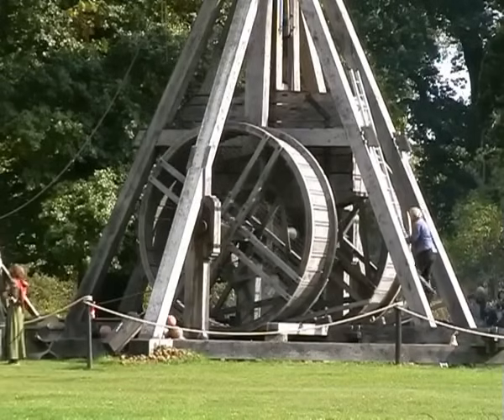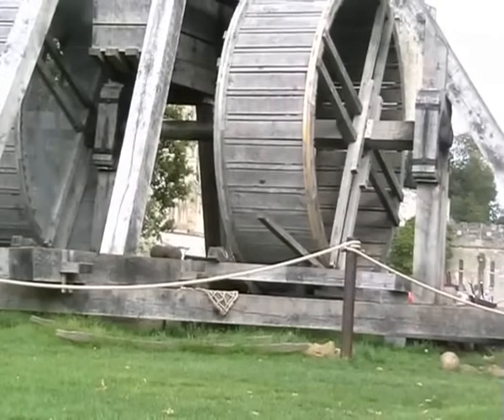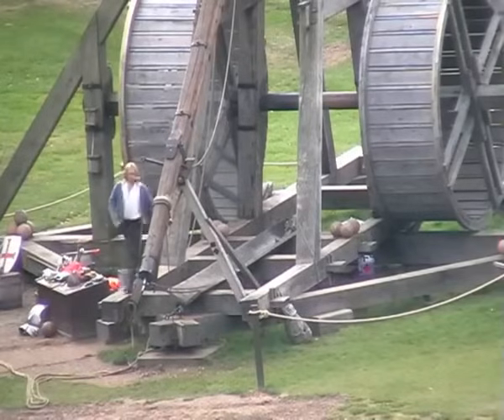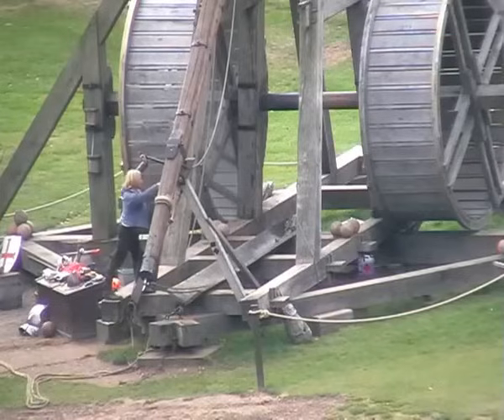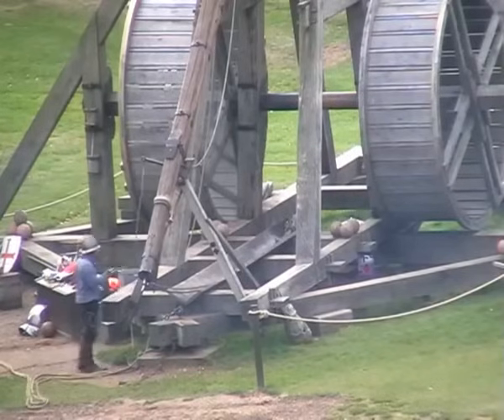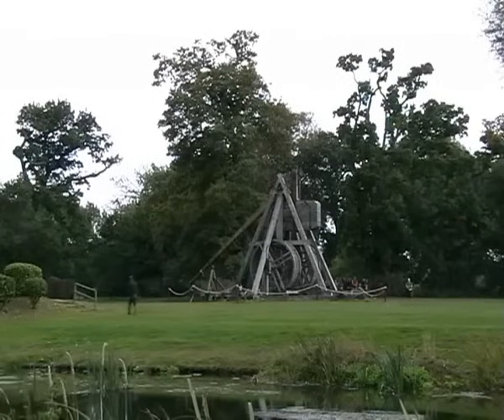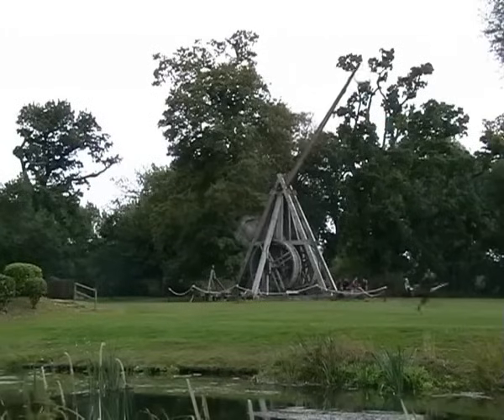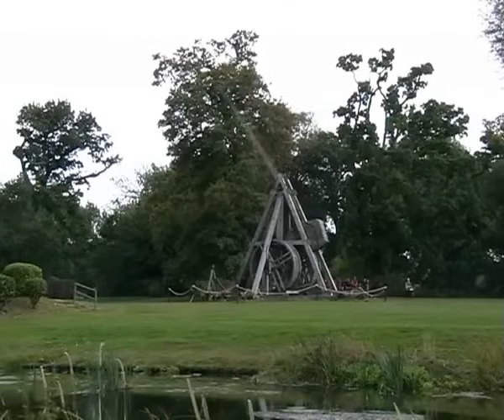World record trebuchet at Warwick Castle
The world's largest trebuchet siege engine at Warwick Castle in the midlands, fired daily and similar to the design of the smaller trebuchet at Dover castle. It stands 18 metres tall and weighs 22 tonnes, It uses a 5 tonne swinging counterweight on the end of the arm to fire rounds of 15kg in weight at up to 250 kmh (150 mph) but can cope with projectiles of up to ten times this weight!